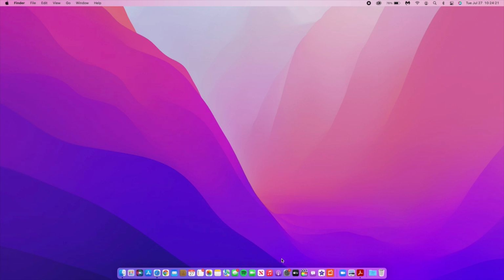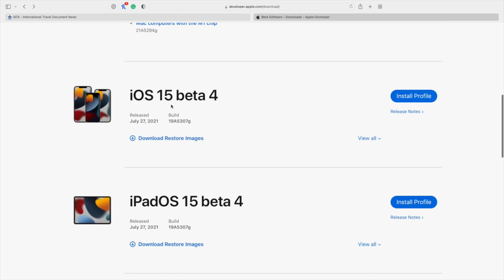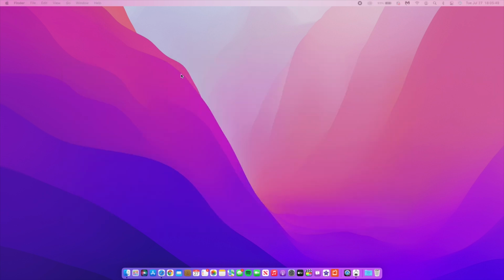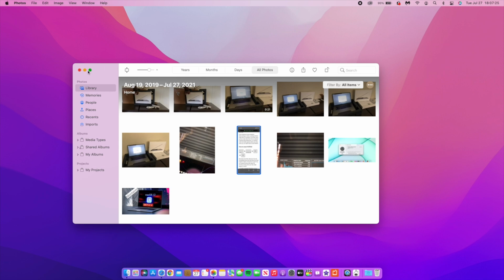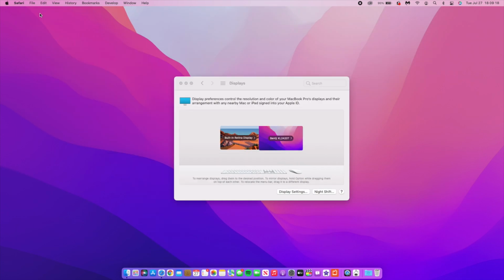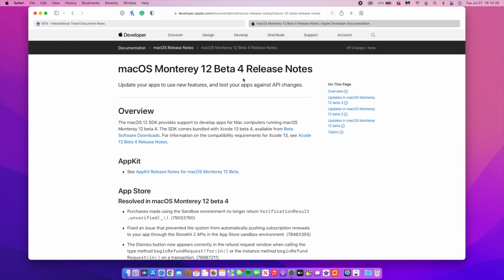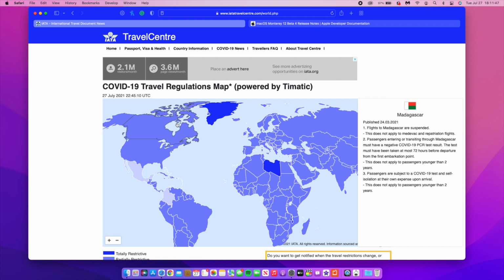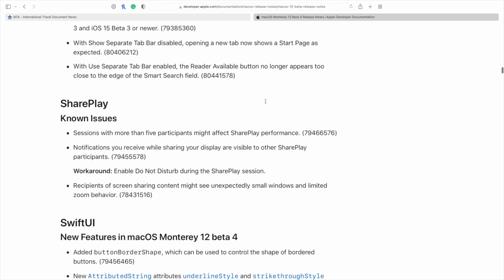macOS Monterey 12 Beta 4 is Out! - What's New?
macOS Monterey  12 Beta 4 is out. In this video, I cover what's new.

List of Devices That Support macOS 12
iMac: Late 2015 and later
Mac Pro: Late 2013 and later
iMac Pro: 2017 and later
Mac mini: Late 2014 and later
MacBook Air: Early 2015 and later
MacBook: Early 2016 and later
MacBook Pro: Early 2015 and later